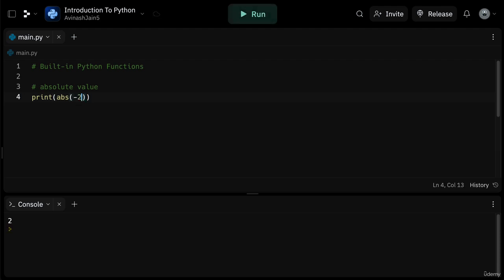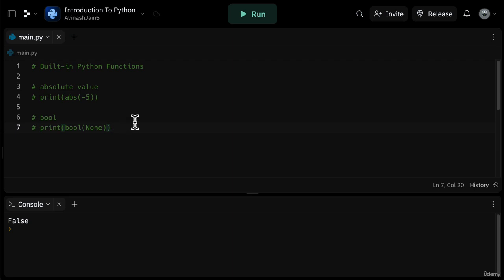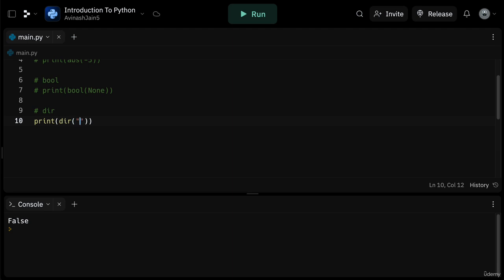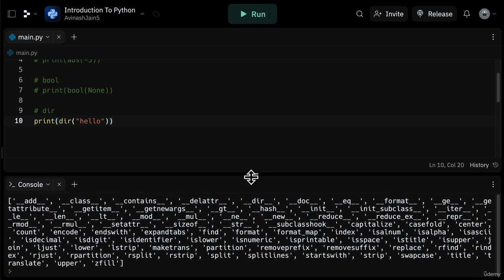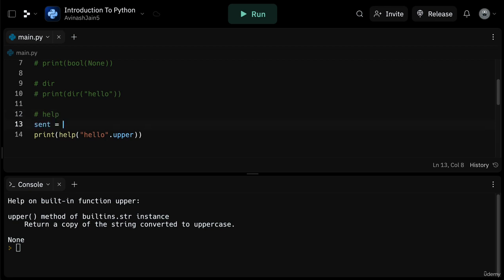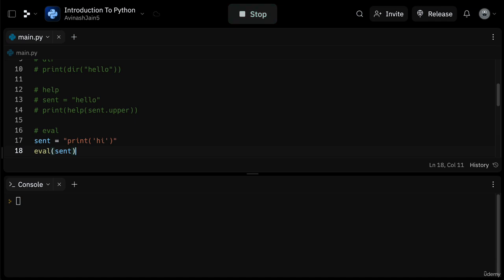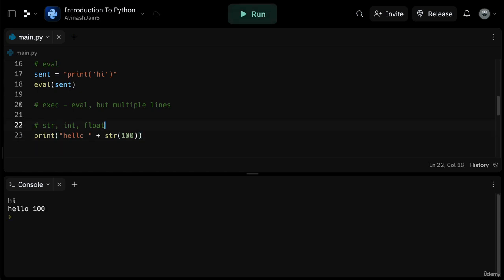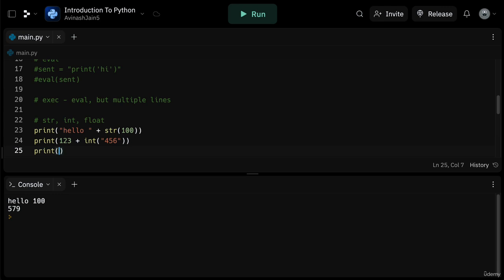Built in Python Functions | Complete Python Tutorial | aajhub